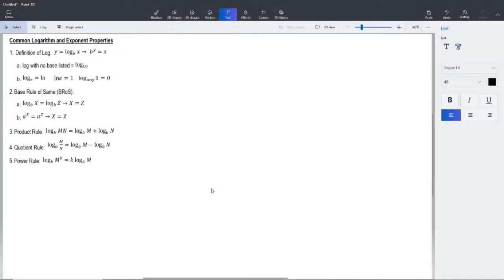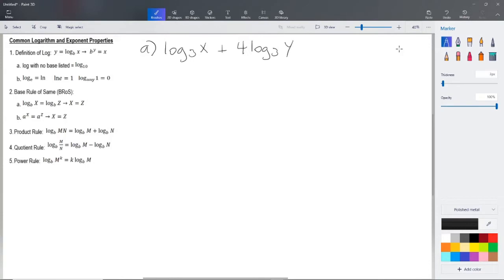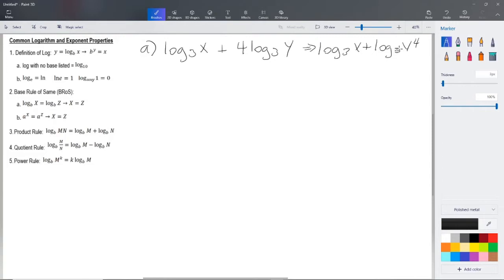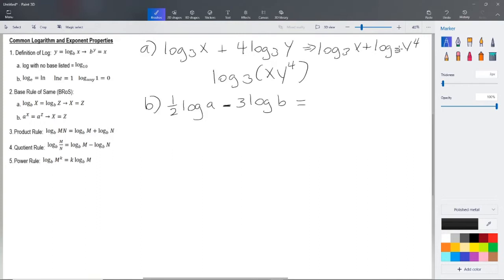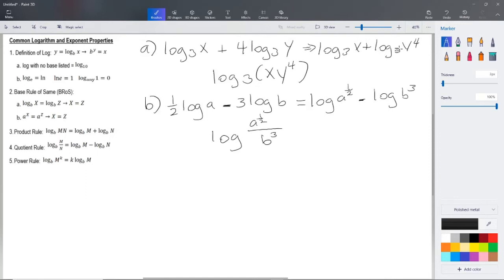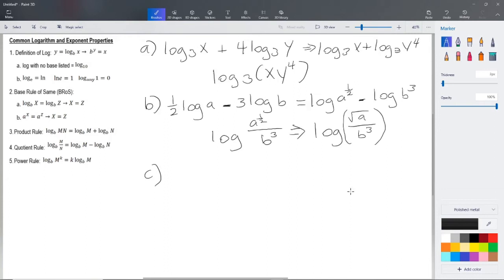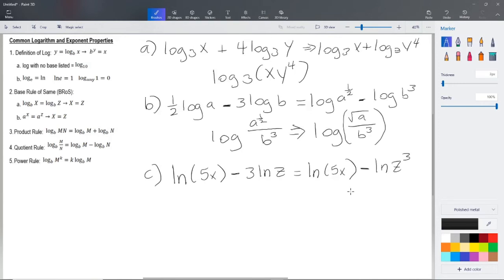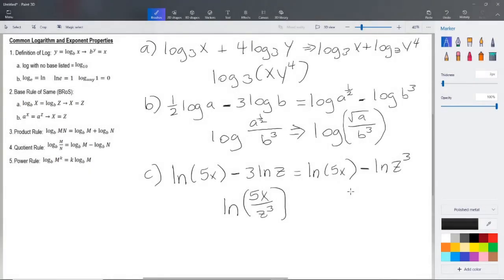MAT121 5 2 Ex11